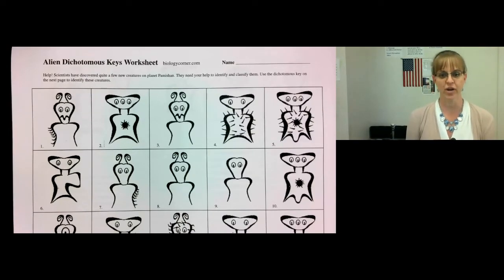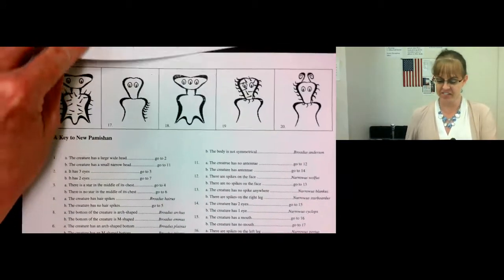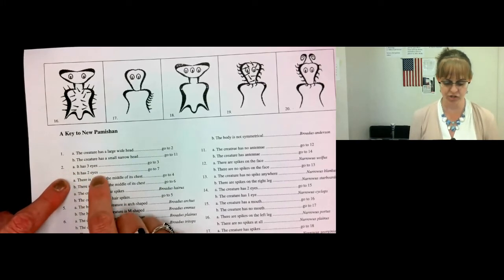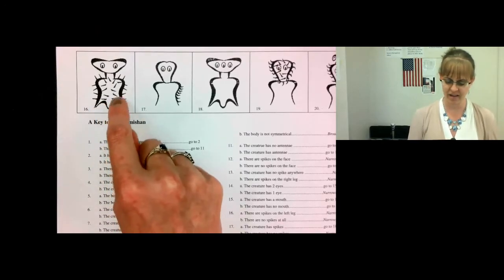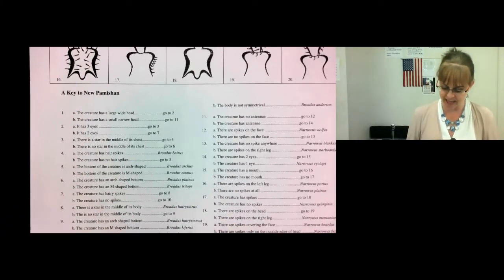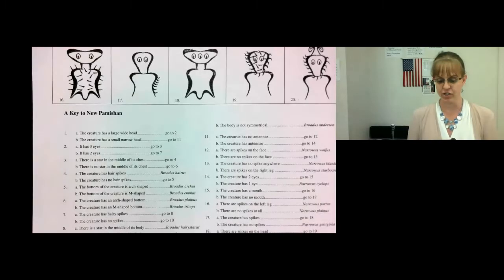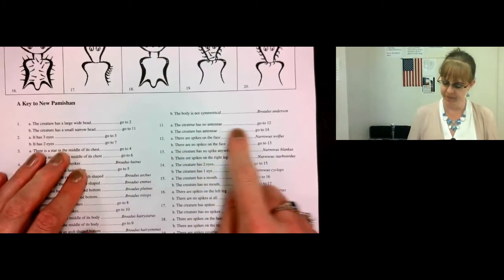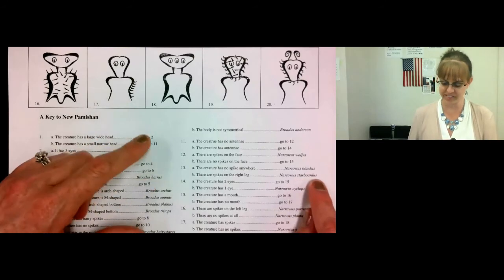Alien Dichotomous Keys Worksheet Hints